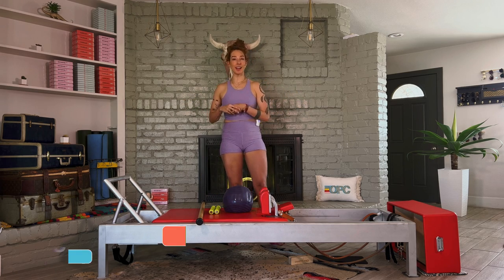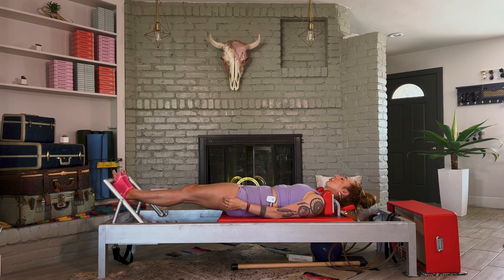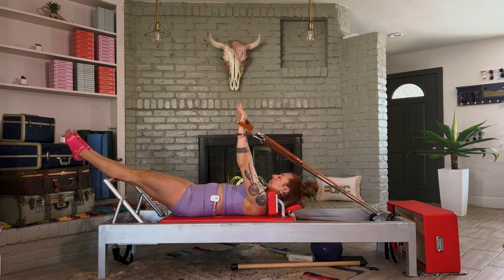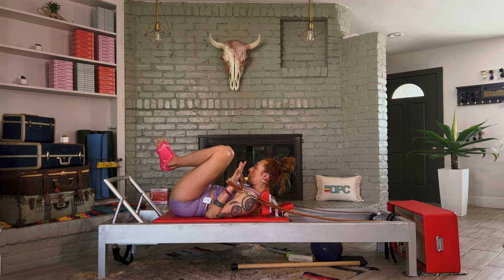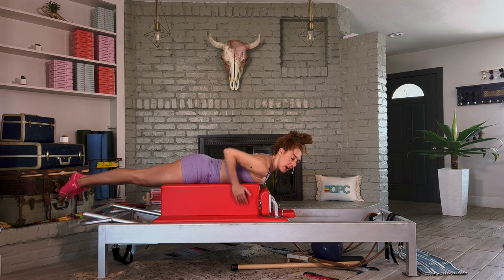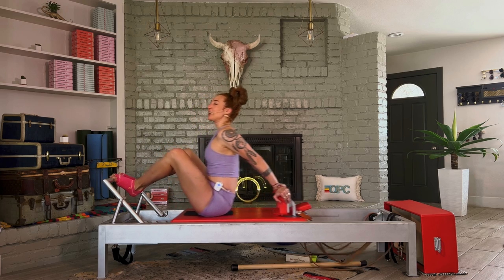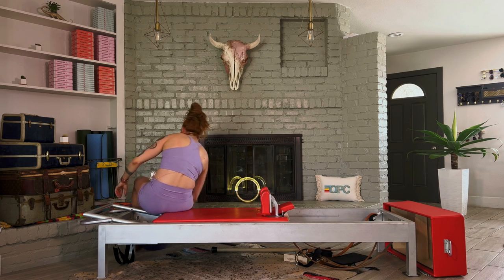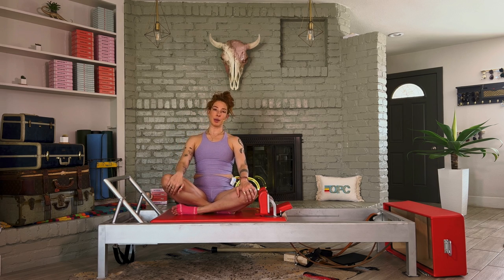50 Minute PILATES REFORMER (Full Body Pilates Workout)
Improve your strength, flexibility, and balance with this Full Body Pilates Reformer session, led by 2nd Gen Joseph Pilates teacher Lesley Logan.

👭Practice with us for 40 Days for $40 (Claim this YouTube Promo)

PILATES EXERCISES IN THE WORKOUT:
1. Footwork: Toes, Arches, Heels, Tendon Stretch (full springs)
2. Footwork 1 spring
3. 100 1 spring foot bar up
4. 100 (full springs with strap)
5. Ab Series (mat exercises on the carriage)
6. Single Leg Circles using the footbar
7. Coordination
8. Arm-Back connection series with weights
9. Swan Prep
10. Pull Straps with weights
11. Pull Straps
12. T-Pull
13. Long Stretch
14. Elephant
15. Stomach Massage
Round Back
Hands Back
16. Short Box
Short Box: Round
Short Box: Tall
Short Box: Twist
Tree
17. Frogs
18. Circles
19. Knee Stretches
Knee Stretches Round Back
Knee Stretches Arched Back
20. Single Leg Knee Stretch Prep
21. Running
22. Pelvic Lift
ABOUT ONLINE PILATES CLASSES: